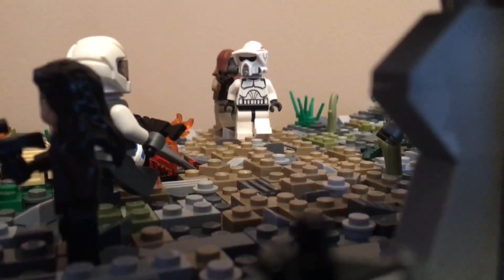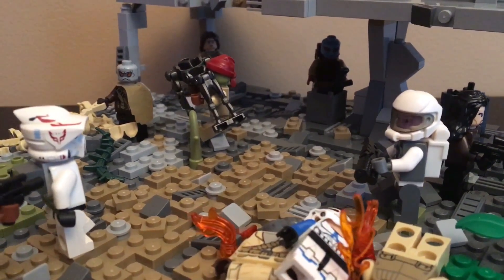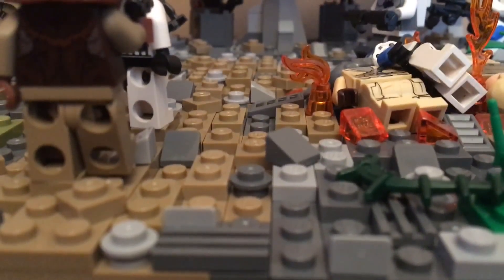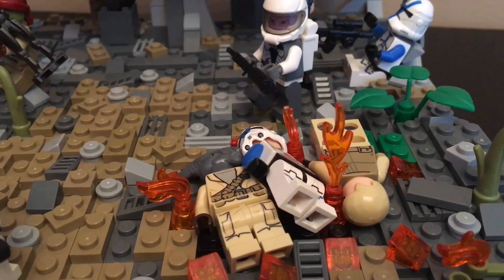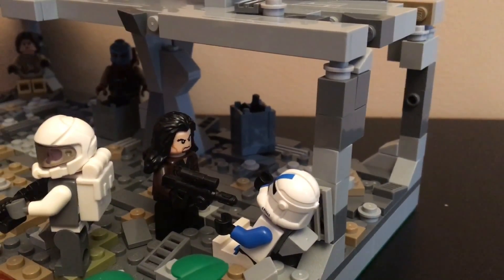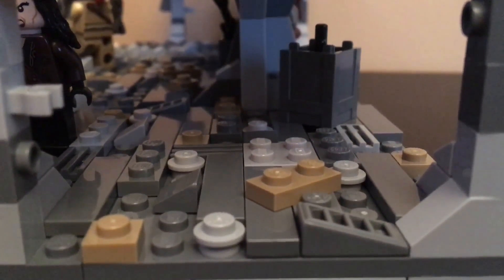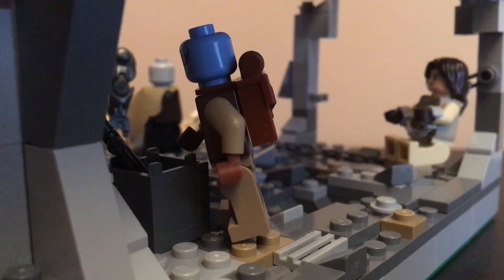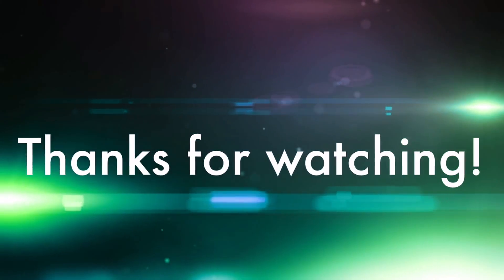Serenno MOC Series - |S2E12| Headquarters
Hey guys! Here with another Serenno Mini Moc Series Episode! This Lego Star Wars Mini Moc features the terrorist leader and Spade arriving at the headquarters where many horrid things are happening. The Serenno Mini Moc Series is now on a new schedule which is an episode will be released every other week, so episode 13 will be released two weeks from today. Sorry for the last few videos being long, I'll work on shortening future videos.